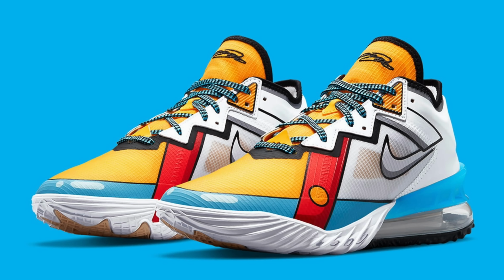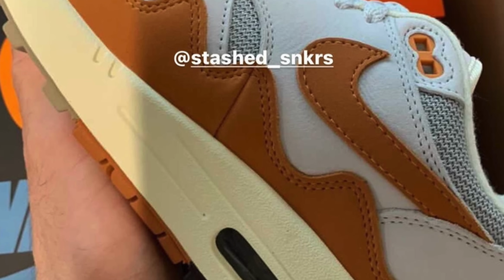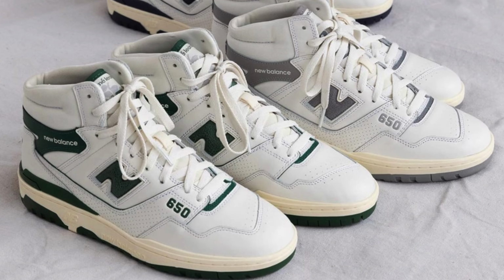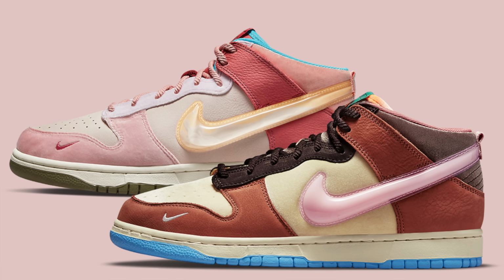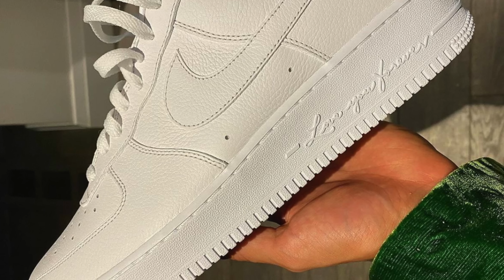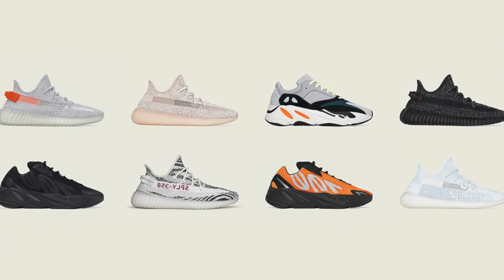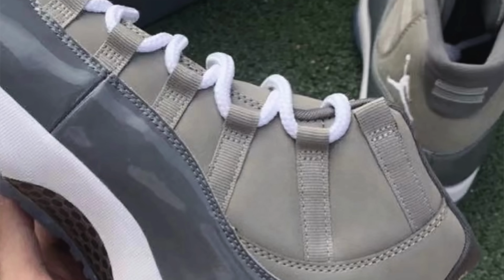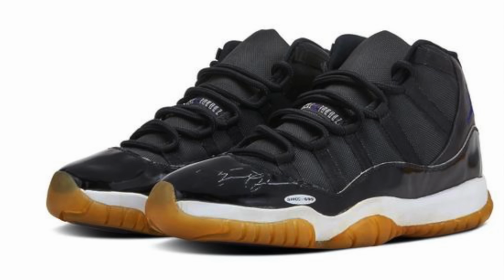YEEZY DAY 2021! Holiday Jordan Releases: WEEKLY HEAT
Seth Fowler
141-I Rte 130 S,
# 383